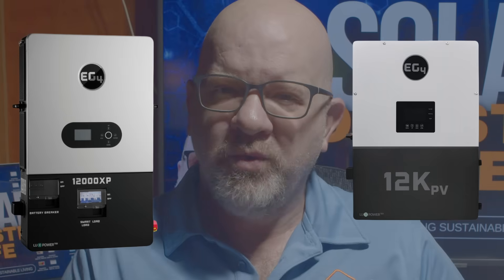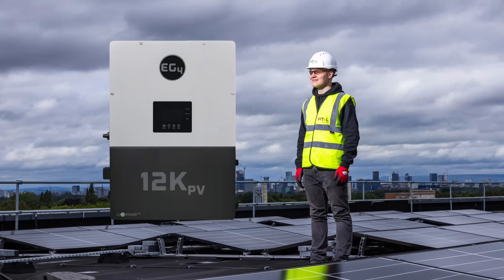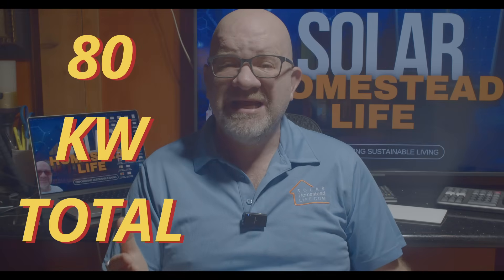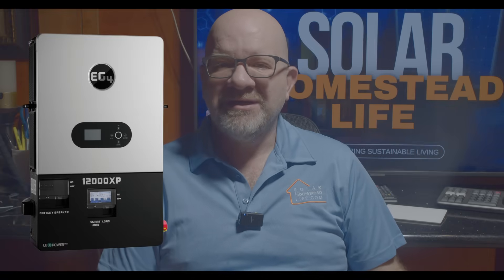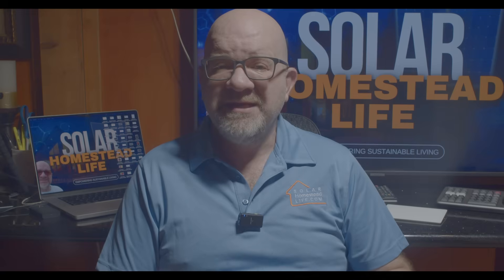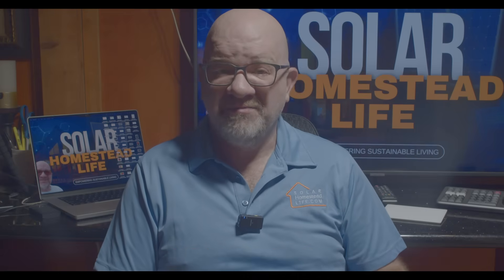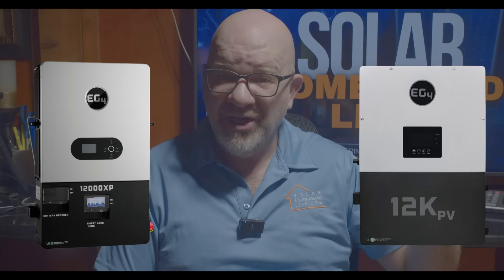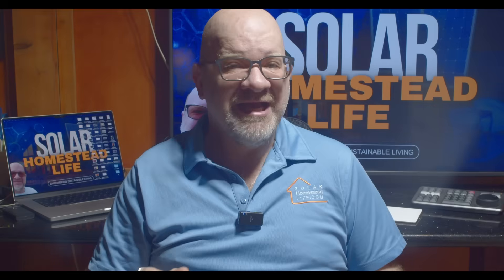EG4 12000XP vs 12KPV: Hybrid or Off-Grid? (Must-Watch Before Buying)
🔌 EG4 12000XP vs. 12KPV – Which Solar Inverter Is Right for You?
Thinking hybrid or off-grid? This comparison video breaks down the EG4 12000XP and EG4 12KPV so you can make the right call for your solar setup — before you buy.

⚡ Key Topics Covered:

✔️ Off-grid vs. hybrid inverter – What’s the real difference?
✔️ Solar input: 24kW (12KPV) vs. 12kW (12000XP) – Does it matter?
✔️ Battery compatibility & charging efficiency
✔️ Parallel stacking: 80kW (12KPV) vs. 72kW (12000XP)

💥 Save $50 on orders over $500 with trusted solar brands.

🌱 Fun Fact: We installed our own off-grid solar system on the homestead — and saved thousands by doing it ourselves.